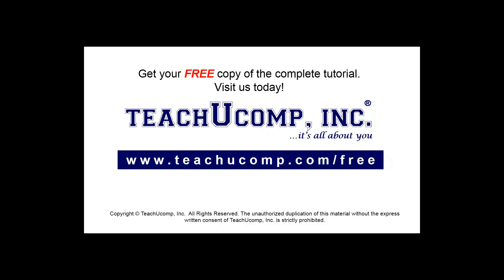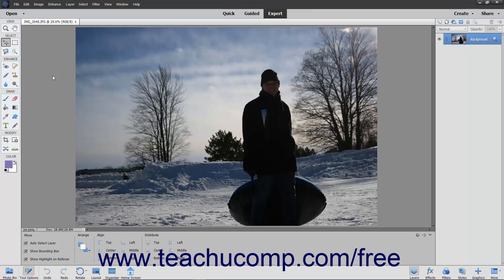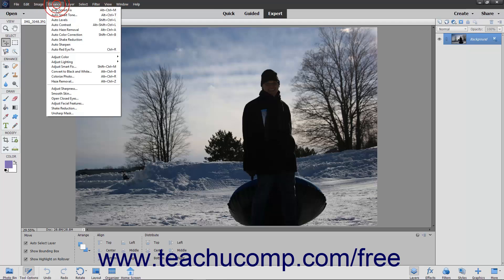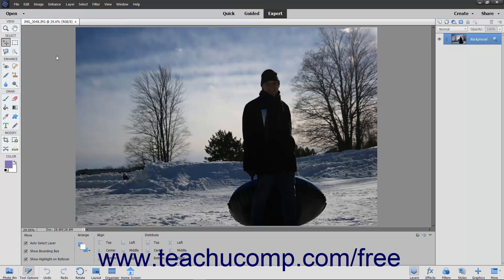Learn How to Adjust Shadows/Highlights in Adobe Photoshop Elements 2022: A Training Tutorial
Learn how to adjust shadows and highlights in Photoshop Elements 2022 A clip from Mastering Photoshop Elements Made Easy.